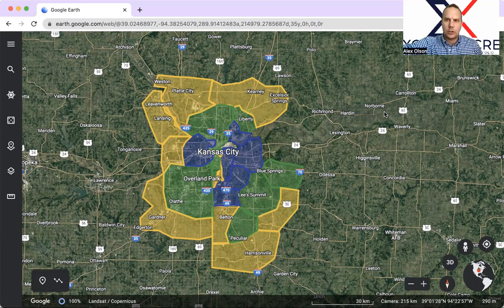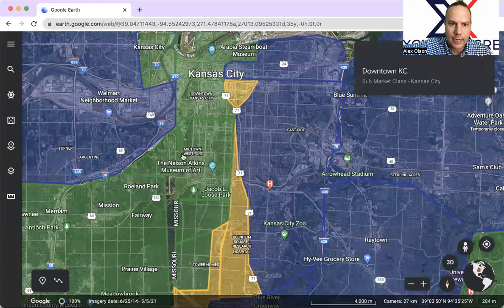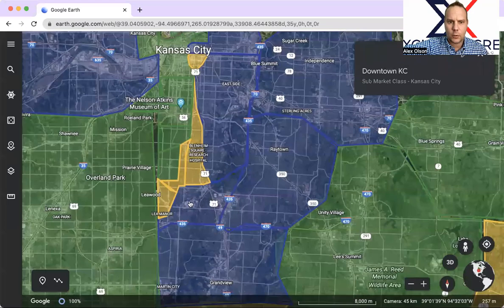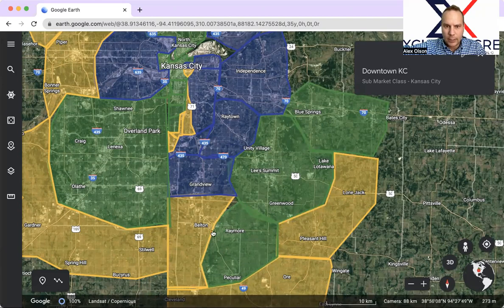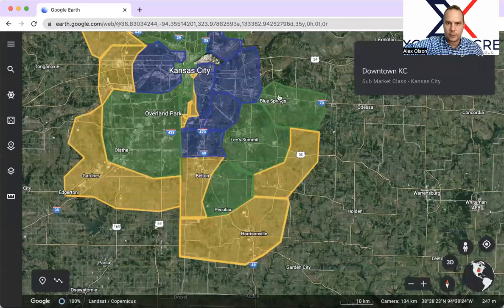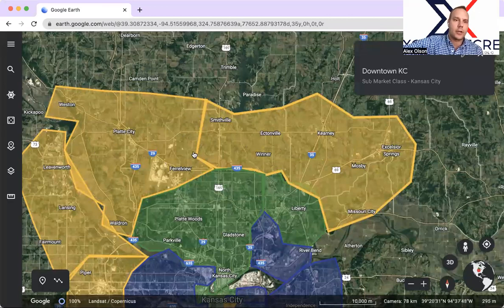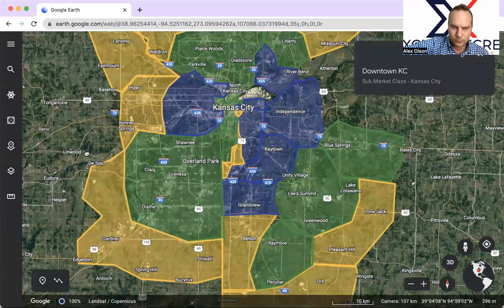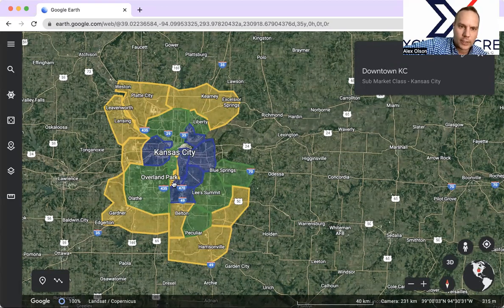Kansas City Sub Markets - Xchange CRE - Alex Olson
Explanation of the sub markets for multifamily real estate investing in Kansas City